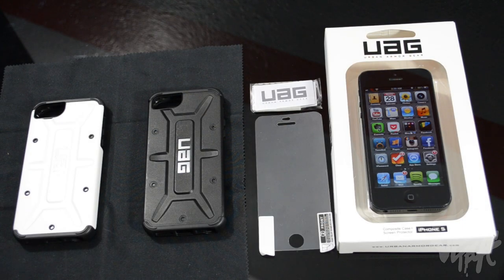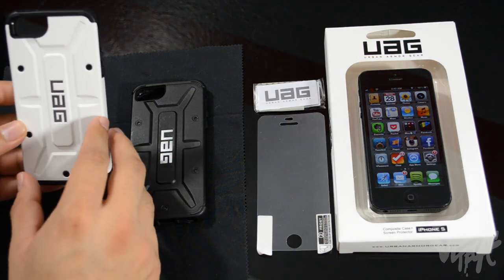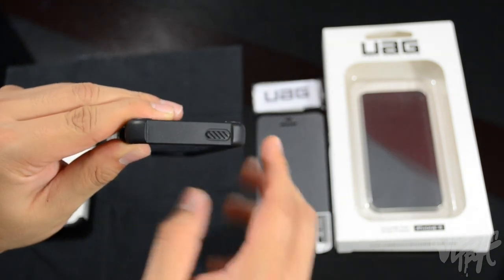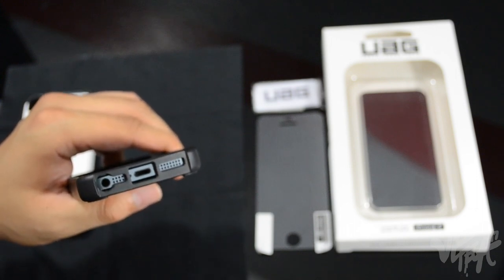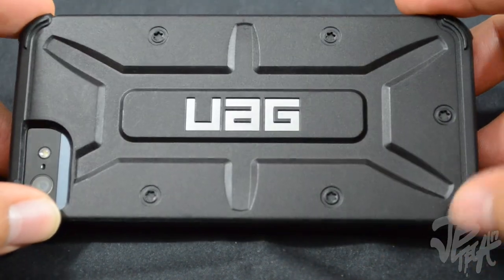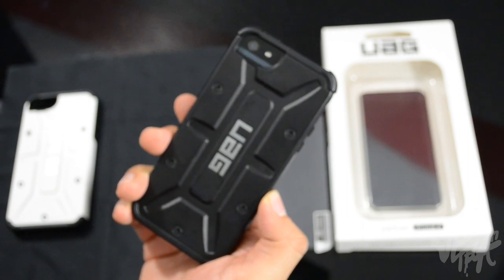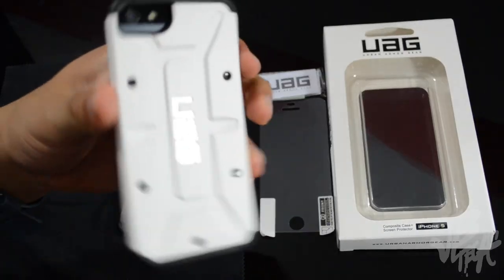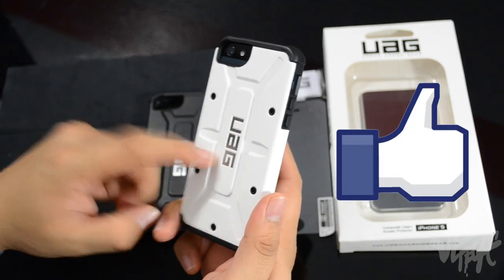UAG [Urban Armor Gear] iPhone 5 Case Review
Buy cases here:
UAG iPhone 5
UAG iPhone 4/4S

Equipment Used to Produce this Video:
Camera: Nikon D5100
Lens: Nikon DX AF-S NIKKOR 18-55mm
Mic: Blue Snowball
Editing Software: Final Cut Pro X
Lighting: Cowboy Studio Lighting Kit